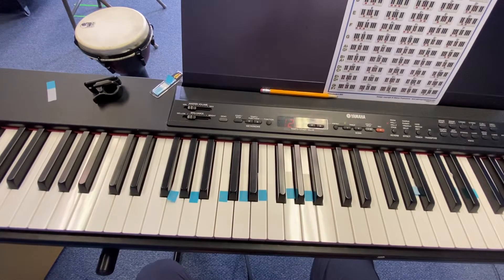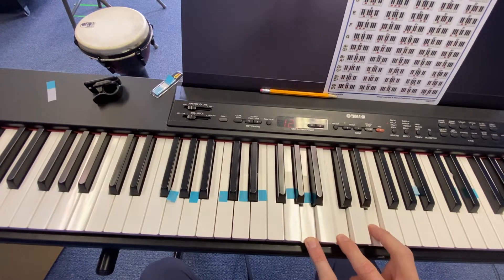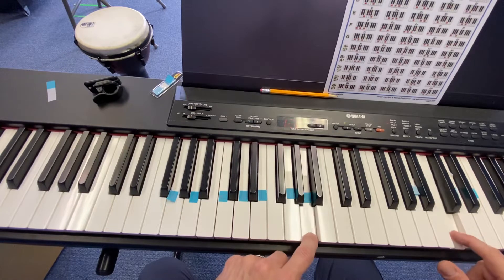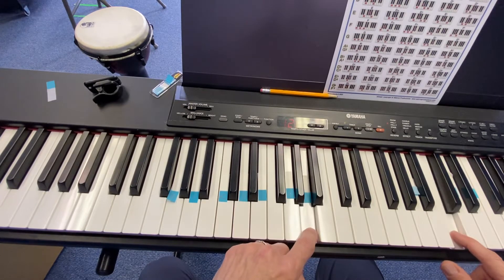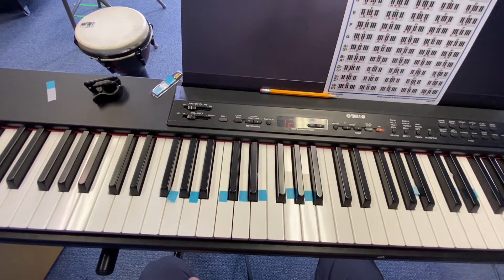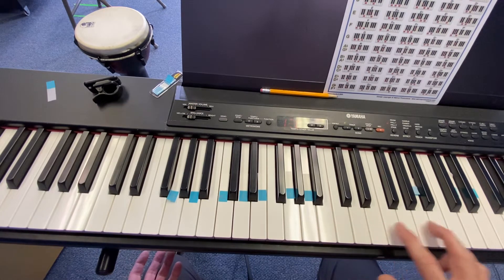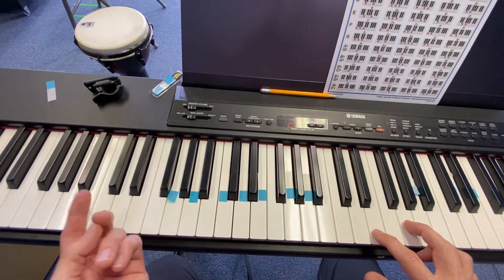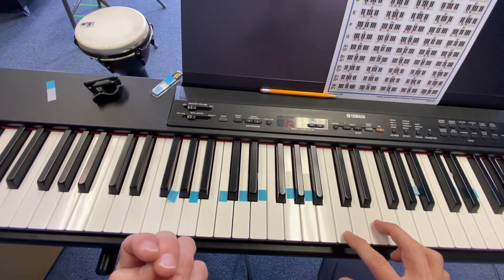Piano chord ideas